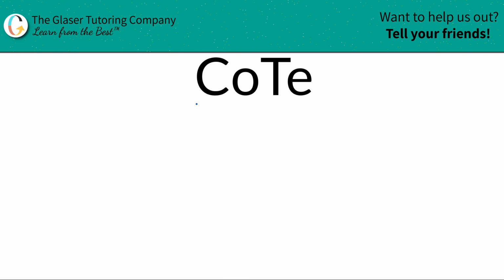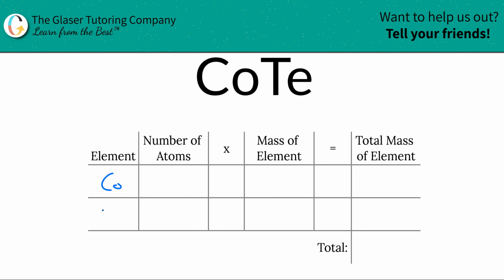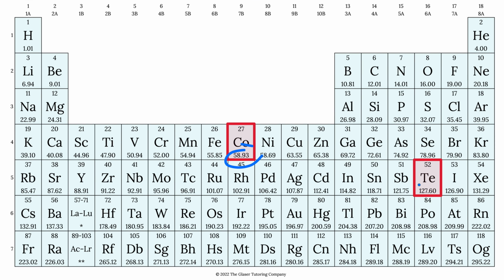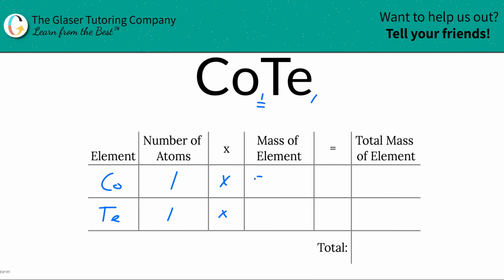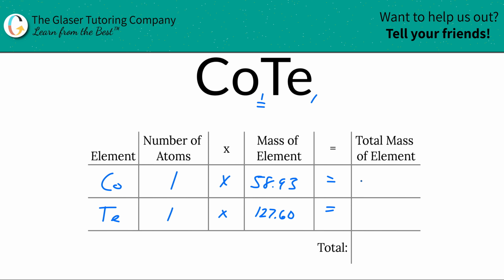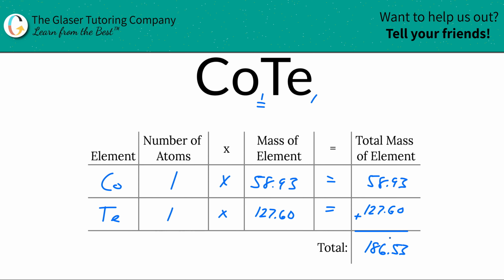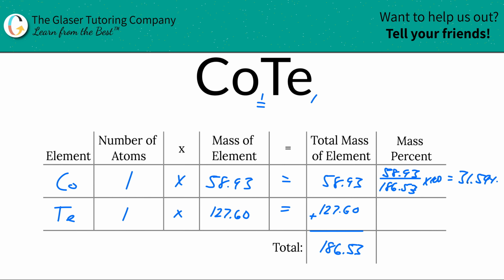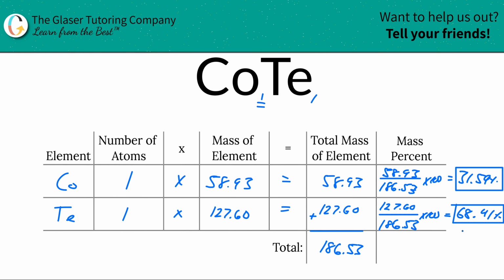How to find the percent composition of CoTe (Cobalt (II) Telluride)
Calculate the percent composition of the following:
CoTe (Cobalt (II) Telluride)